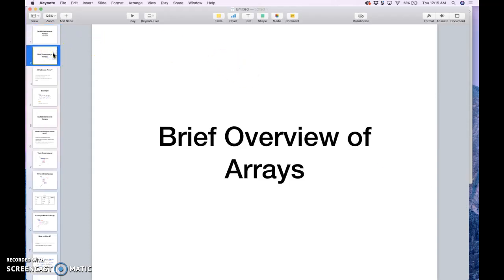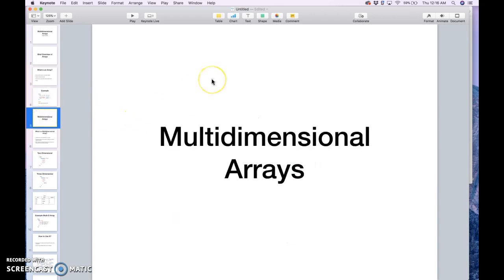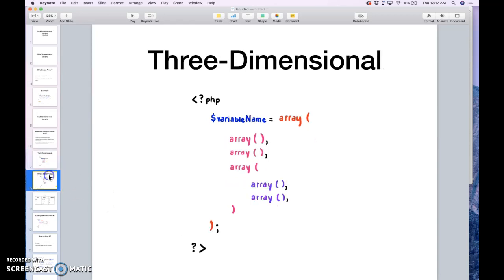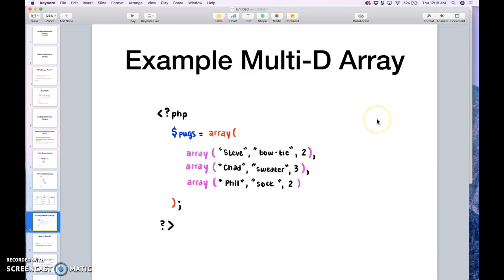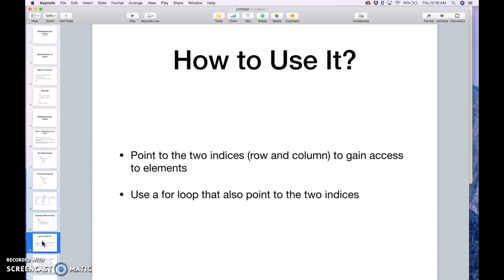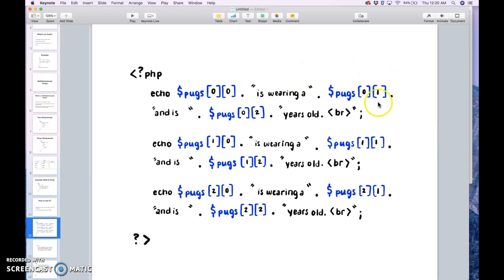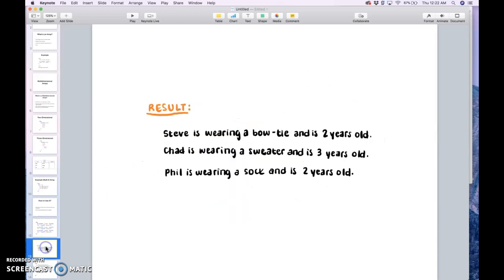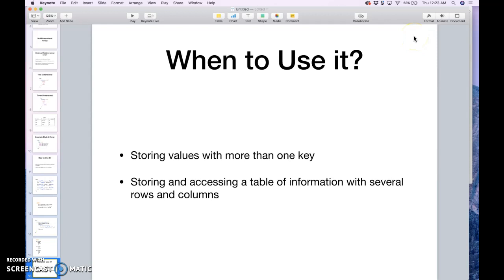Multi-Dimensional Arrays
Learn how to use multi-dimensional arrays using PHP when it comes to storing and using tables of information.